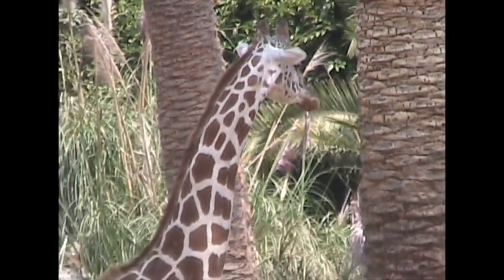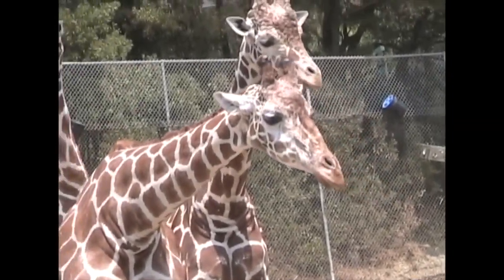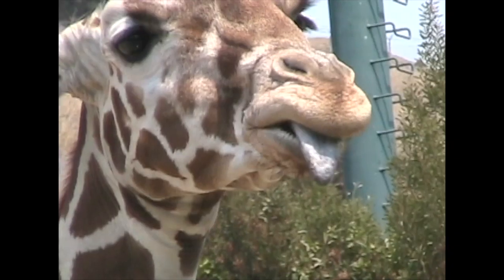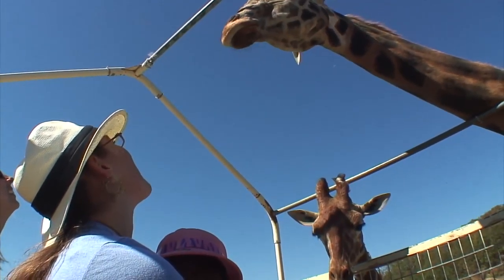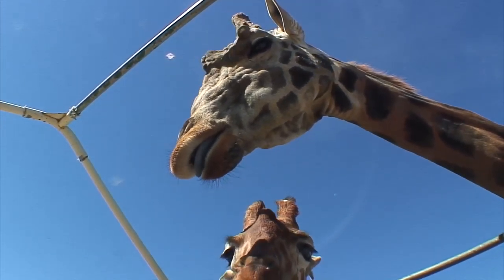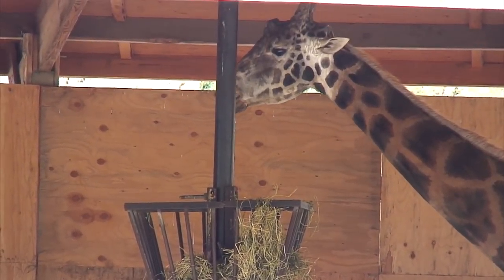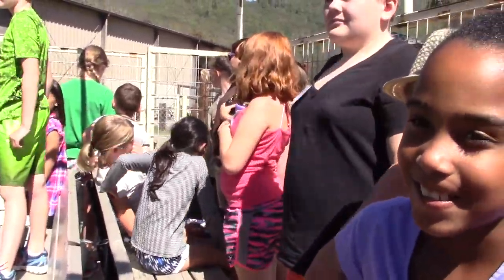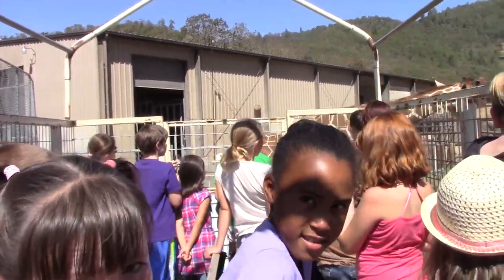17 RUE Giraffes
See a giraffe try to eat a video camera! It happened during field production for Ramping Up your English and Adventures in Education on Rogue TV. Produced to support Episode 56 of Ramping Up your English, a short introduction to earth's tallest mammal is featured, with video from Wildlife Safari in Winston, Oregon. Visit the Episode 56 page at LetzCreate.org for the entire episode.